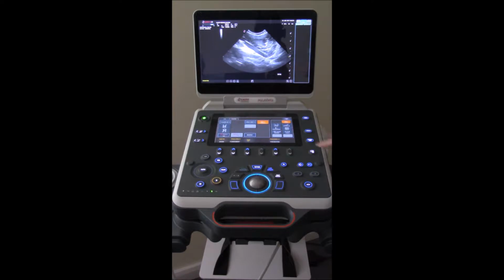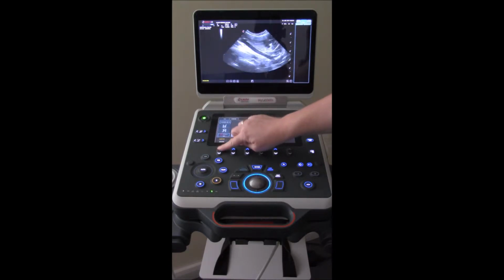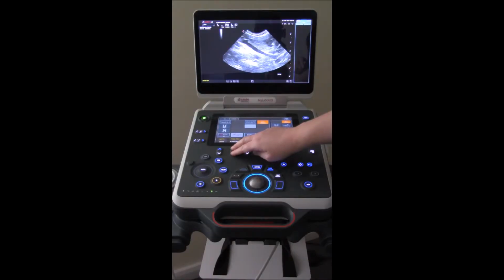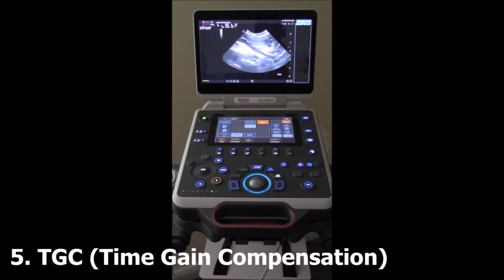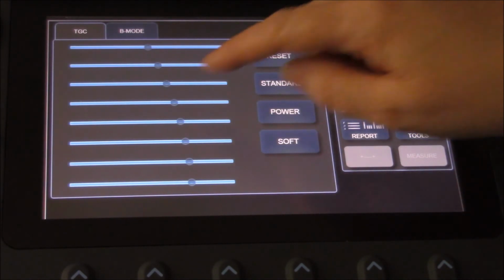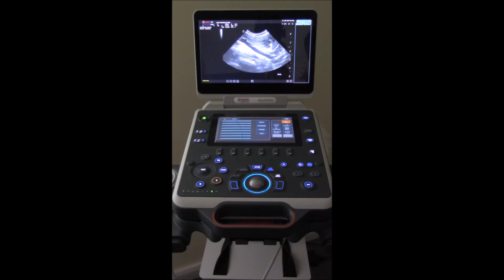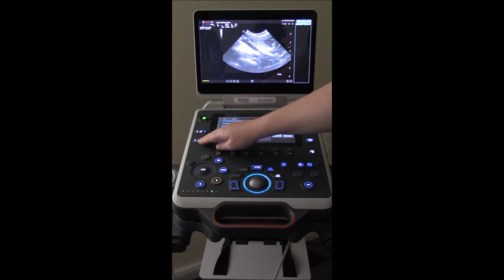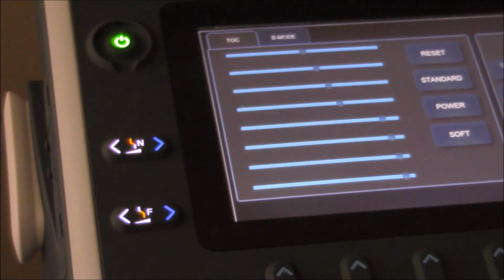MyLabDeltaVET Basic controls